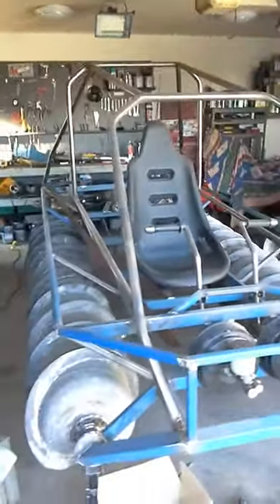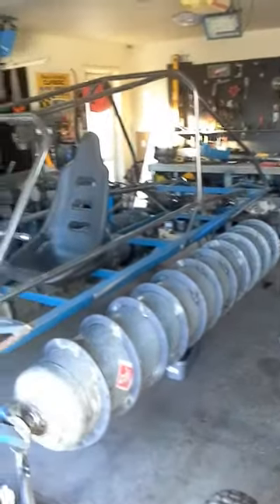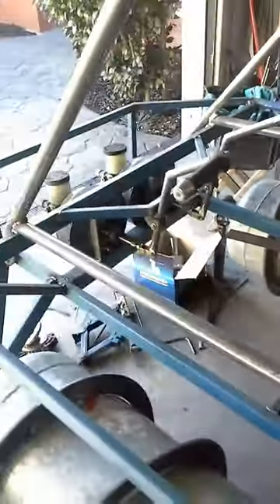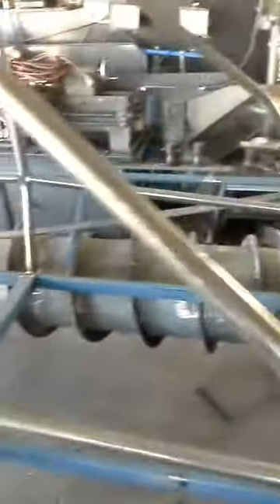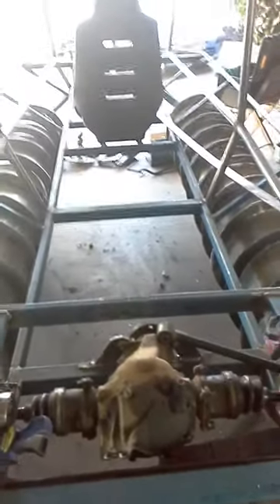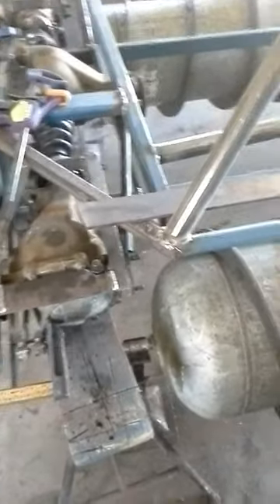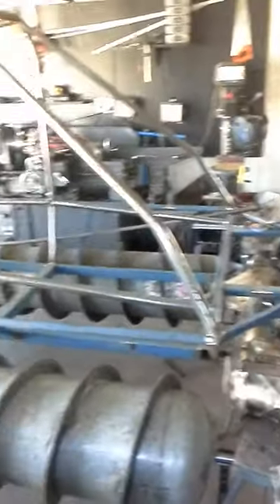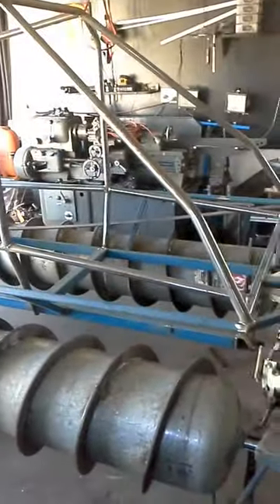Screw driven auger vehicle build 3.8 v6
First stage of the build looking good !